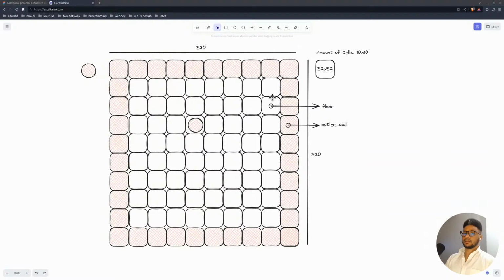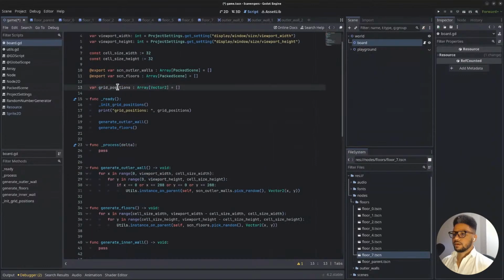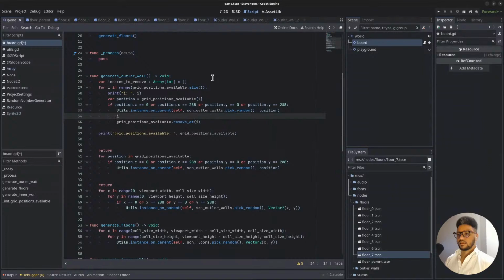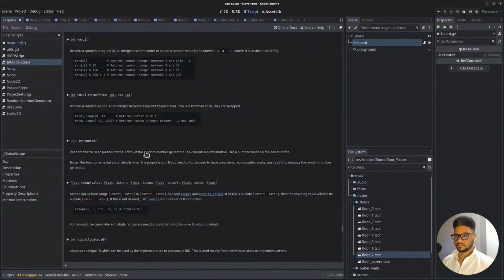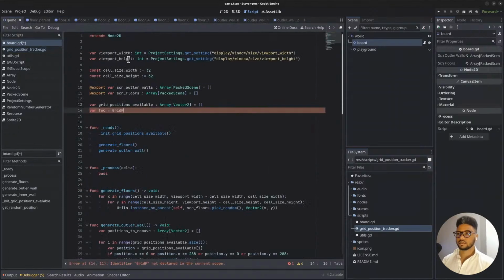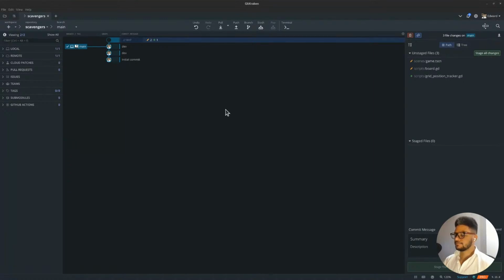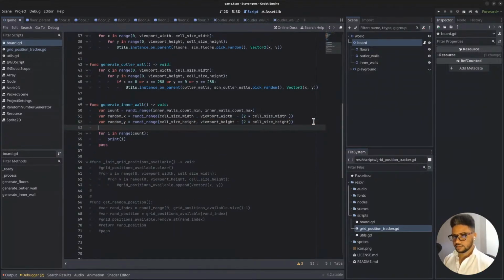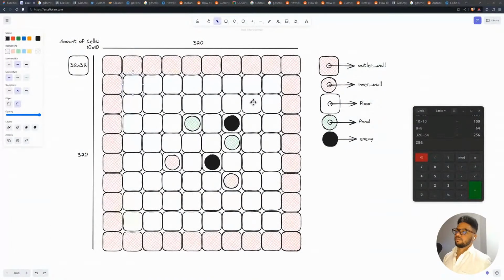Dev Stream - Gogot - Roguelike Game - 03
Let's make a 2D Roguelike game in Godot.